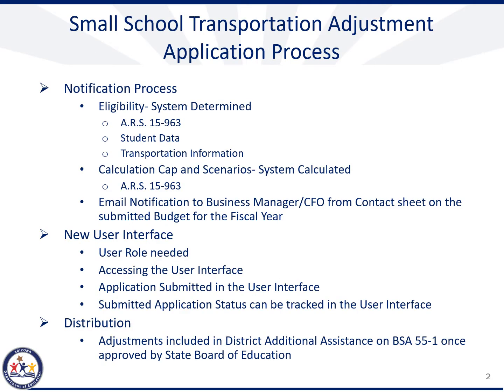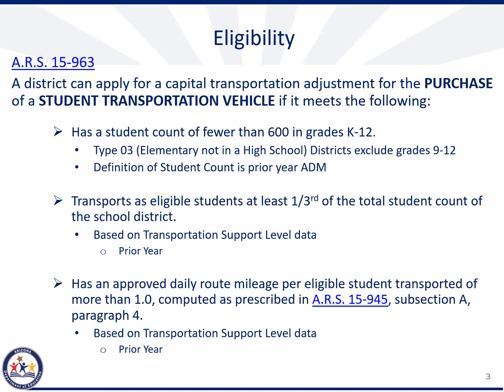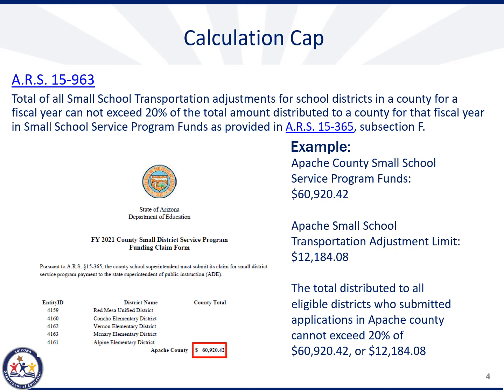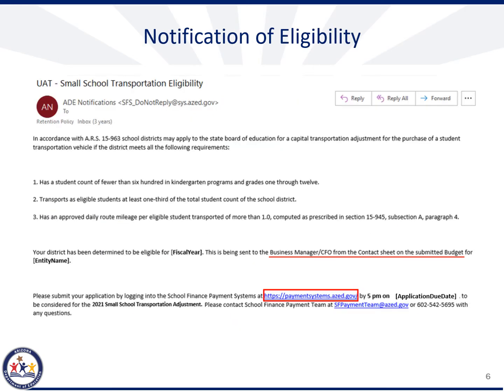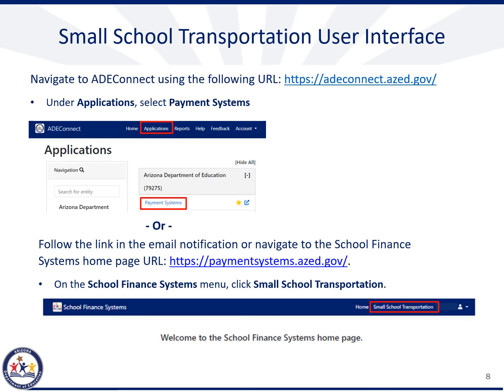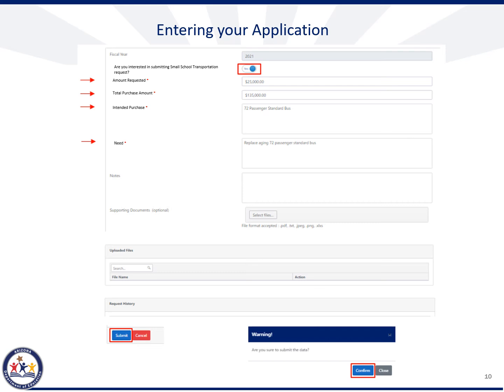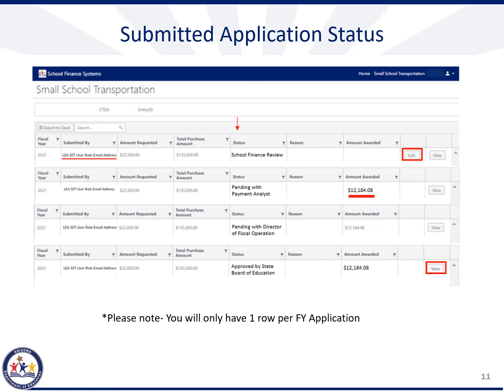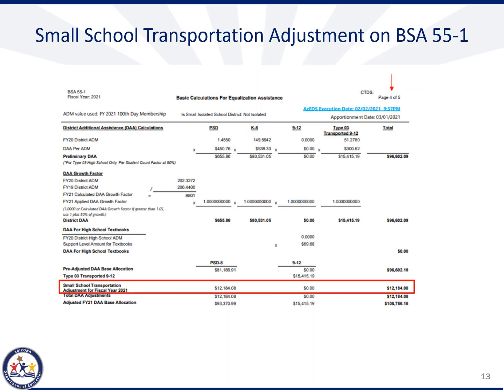Small School Transportation Adjustment Webinar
This webinar is an overview of the School Finance Small School Transportation Adjustment new user interface webinar. We will introduce the new user interface,  the user role needed to access it, and go over submitting and tracking your application.